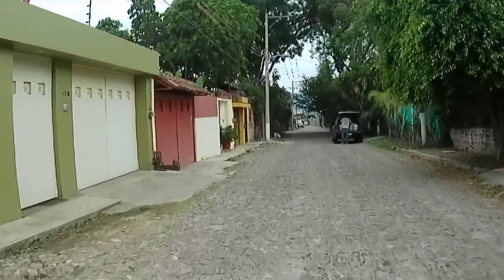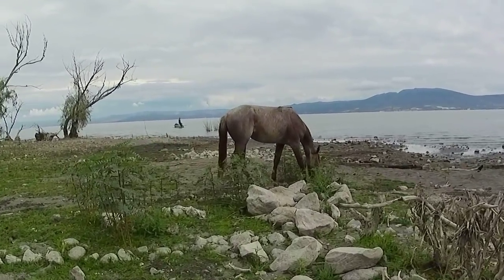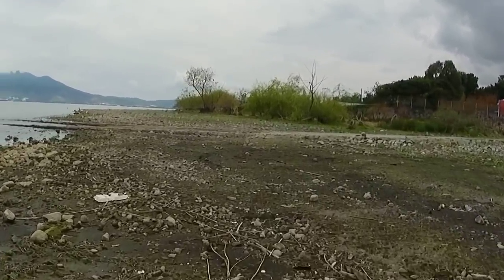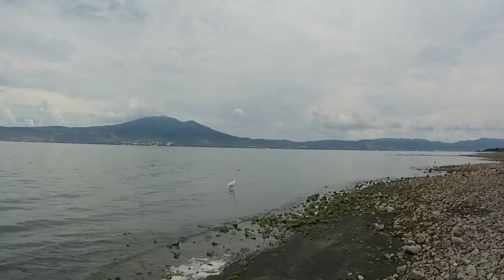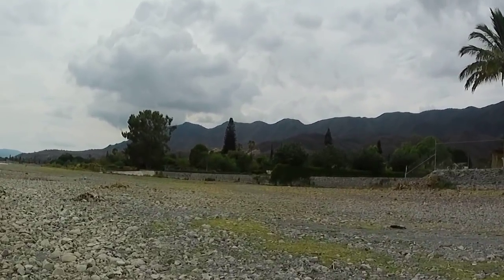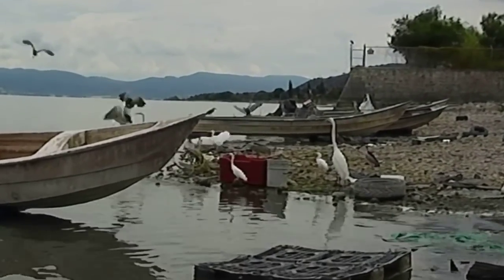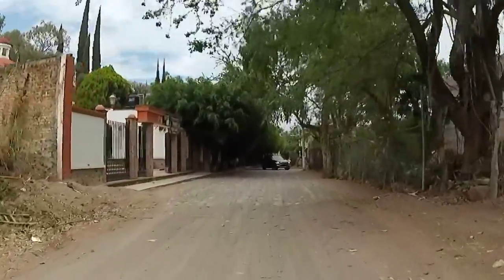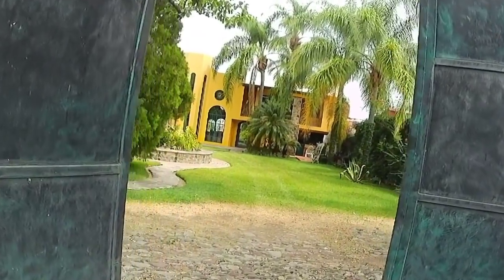Birds of Lake Chapala. Honda ATV shore ride.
There are many different birds along the shore of Lake Chapala in Mexico. Join me as I ride my ATV along the shore. Retired life in Ajijic, Mexico on Lake Chapala. RV Life.  Projects in the mountains of central Mexico, our USA travels in a 40' Monaco motor home, or whatever else is on my mind today.  :)